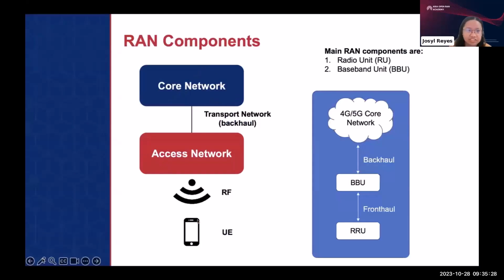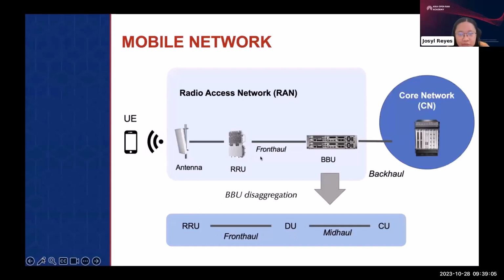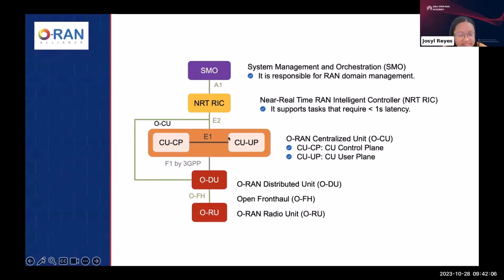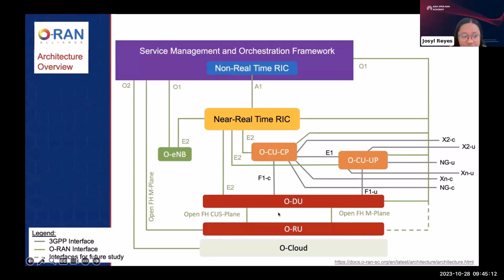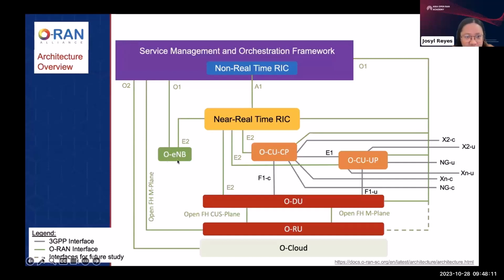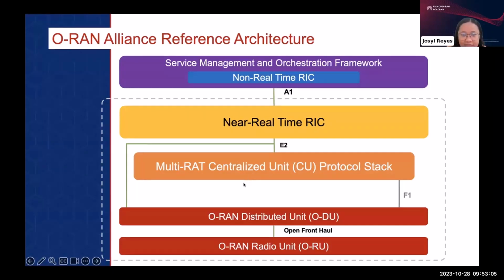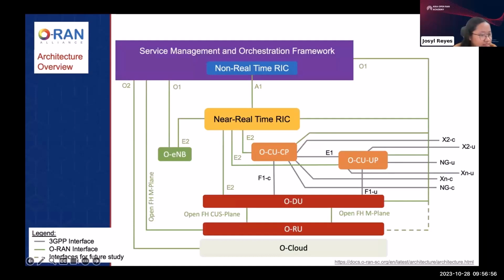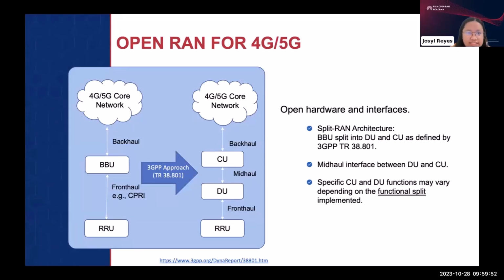O-RAN Alliance Reference Architecture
In this video, we decode the O-RAN Alliance Reference Architecture, providing viewers with a comprehensive understanding of its structure and significance.

We begin by introducing the O-RAN Alliance and its mission to redefine the architecture of radio access networks (RAN) through openness and interoperability. From there, we delve into the key principles and components of the O-RAN Alliance Reference Architecture.

Through clear explanations and visual aids, we explore the various layers of the architecture, including the RAN Intelligent Controller (RIC), Non-Real Time RAN Intelligent Controller (Non-RT RIC), and O-RAN Central Unit (O-CU). We also discuss the standardized interfaces and protocols that enable seamless communication between these components.

Furthermore, we examine the benefits of the O-RAN Alliance Reference Architecture, such as increased flexibility, scalability, and innovation. We also address common challenges and considerations associated with its implementation.

Whether you're a telecom professional, researcher, or enthusiast, this video offers invaluable insights into the O-RAN Alliance Reference Architecture and its implications for the future of telecommunications.